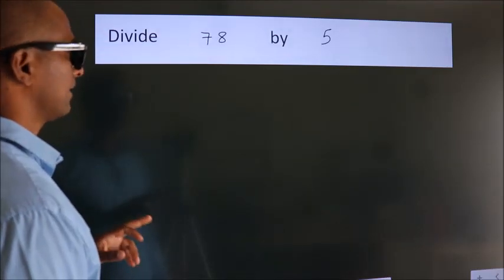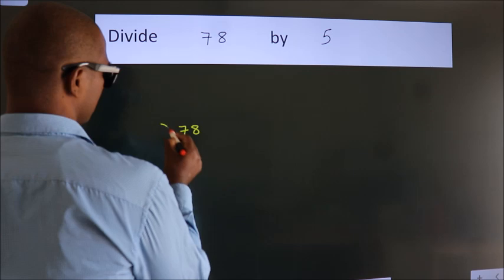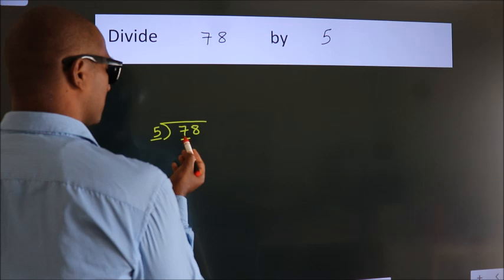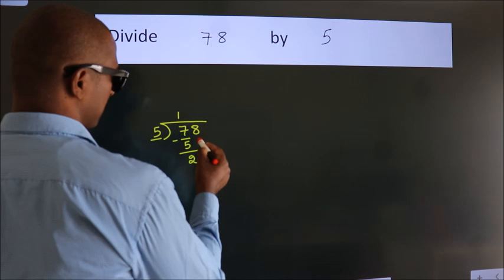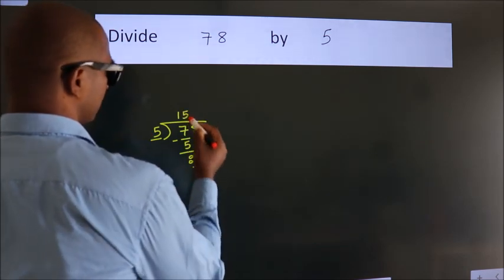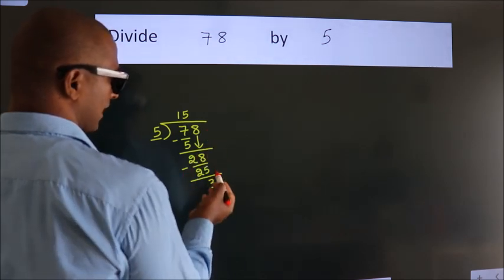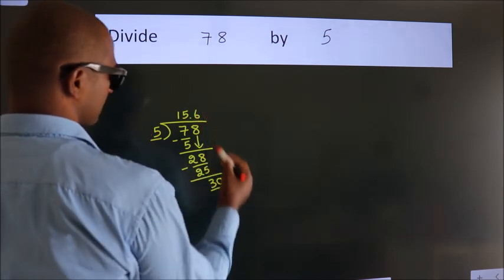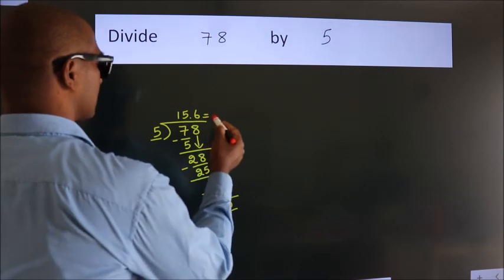Divide 78 by 5 Divide completely